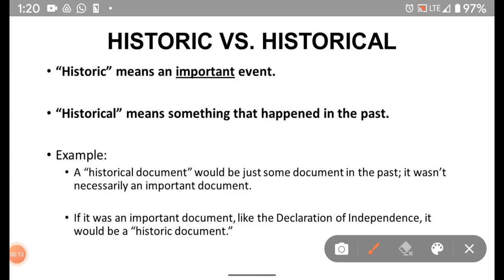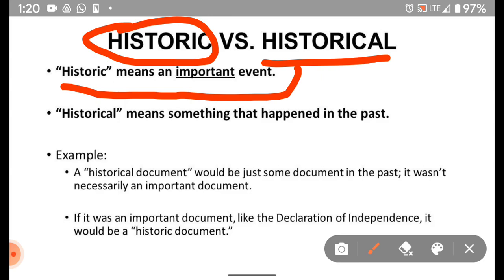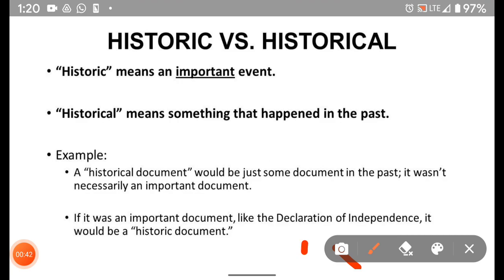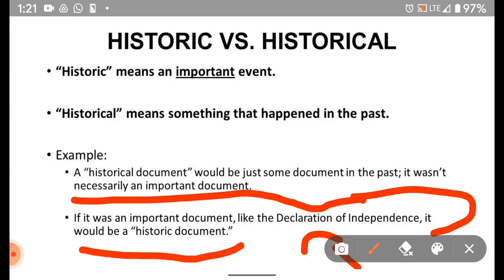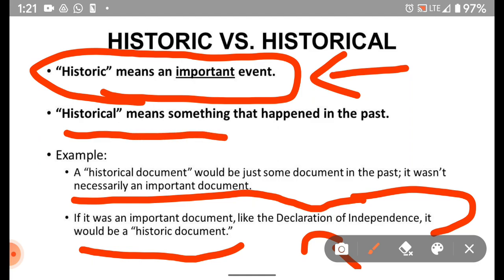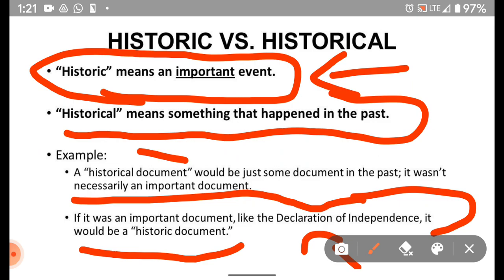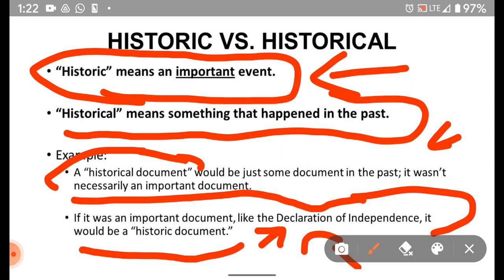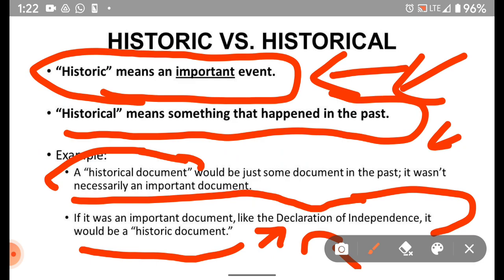Historical vs Historic Difference